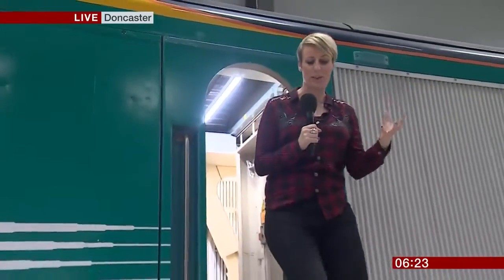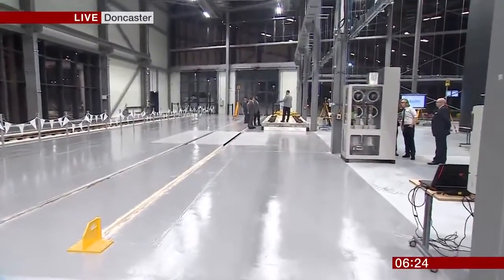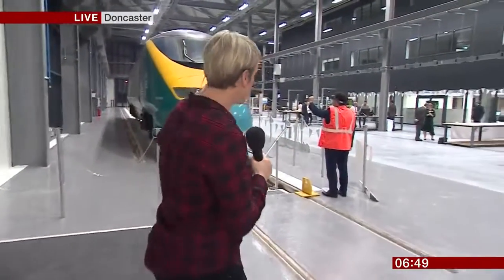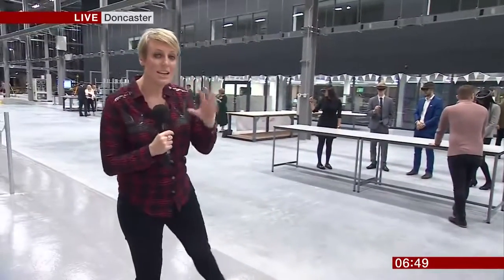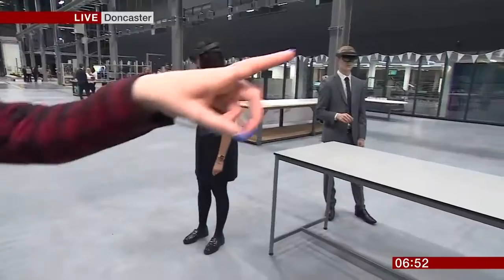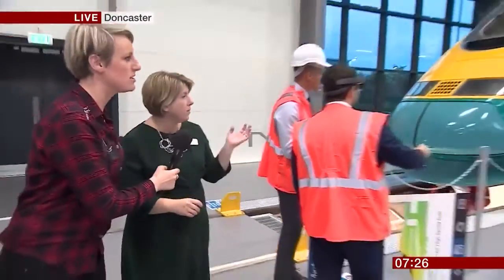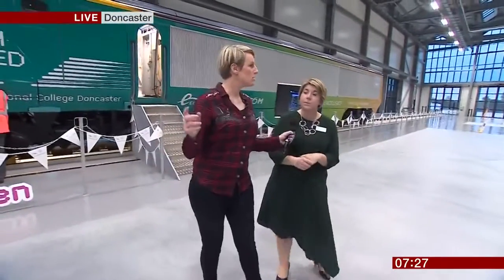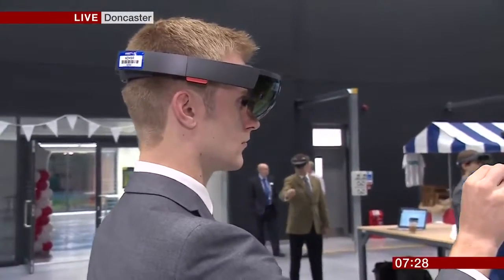Training more engineers and management for projects like HS2 09Oct17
A collection of clips from BBC Breakfast, Steph McGovern at a new National Training Centre for the rail industry, training more engineers, UK is short of some types of engineers. Better than getting more arts into university.